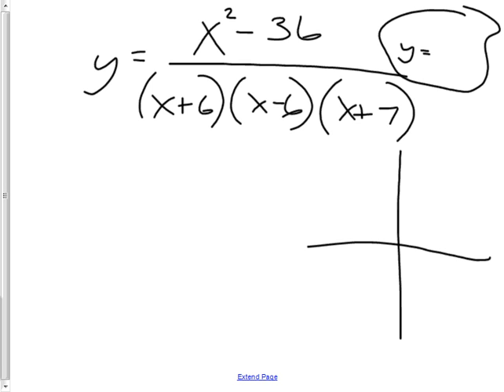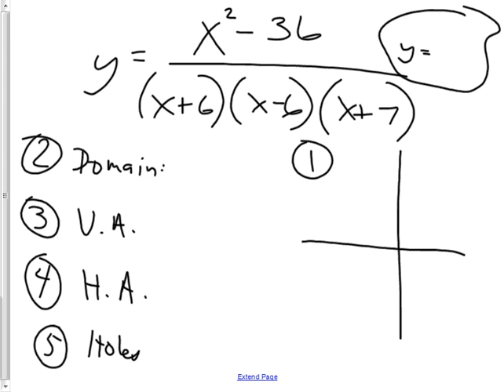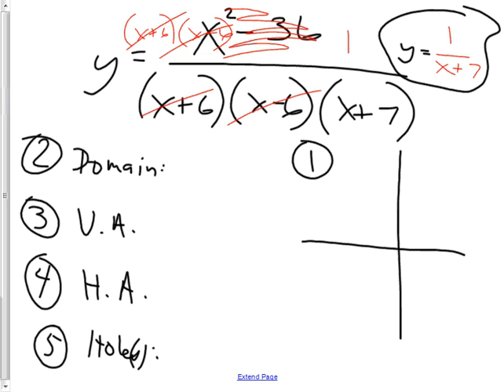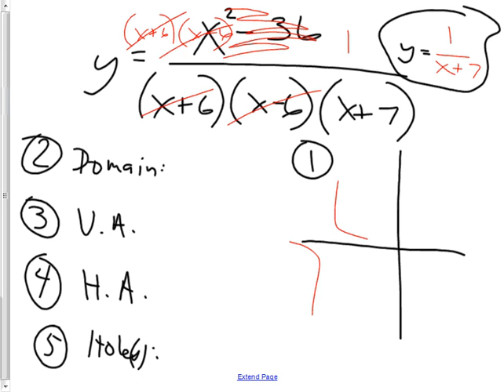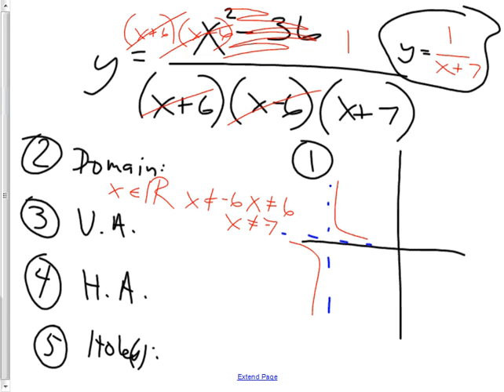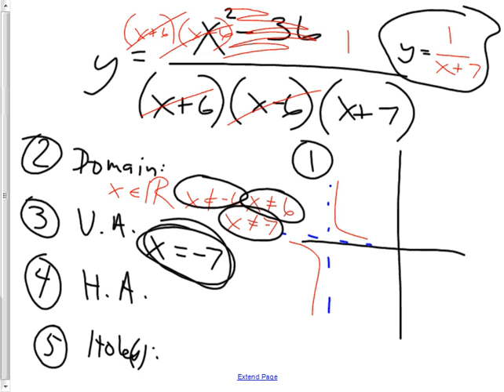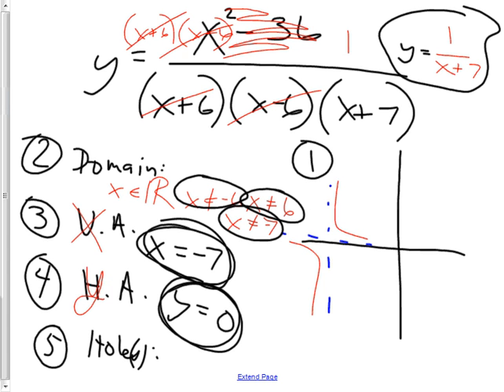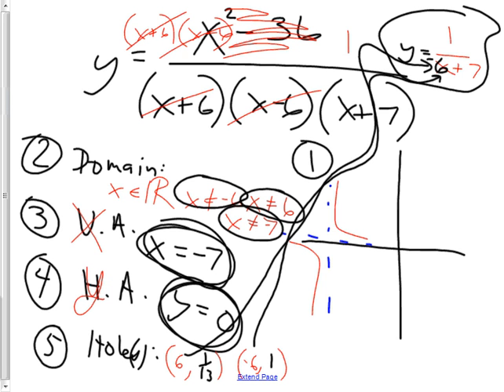March13 HHA last day short review for rational functions test tomorrow